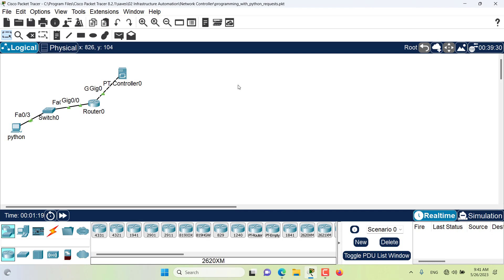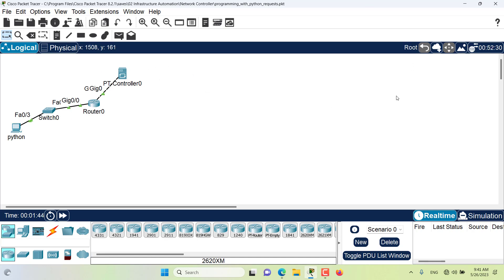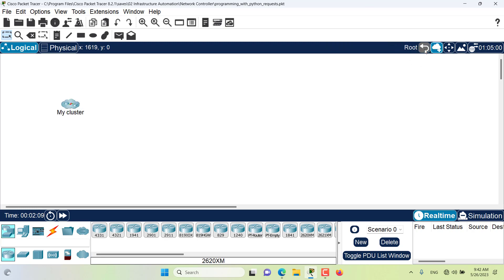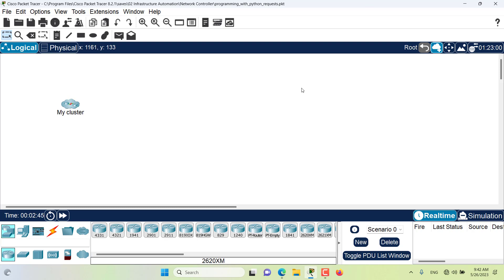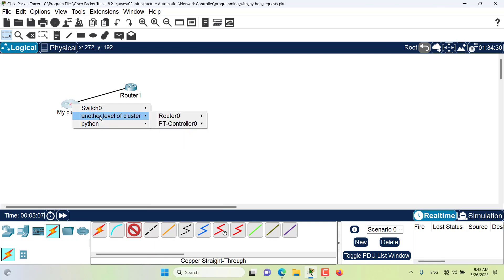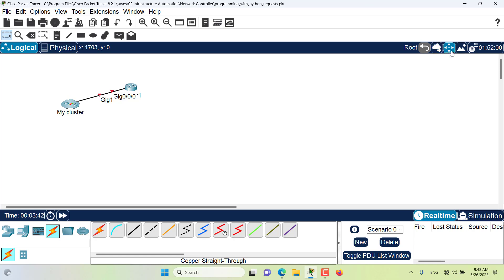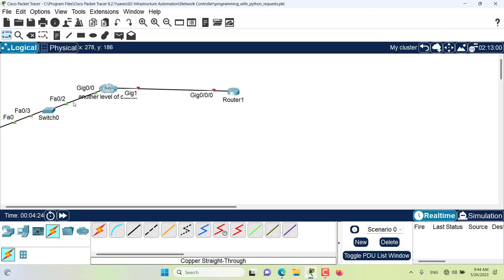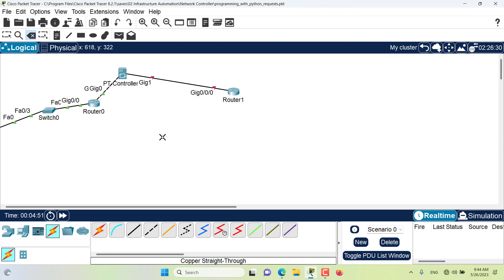Clustering Devices | Ep. 48 | Cisco Packet Tracer